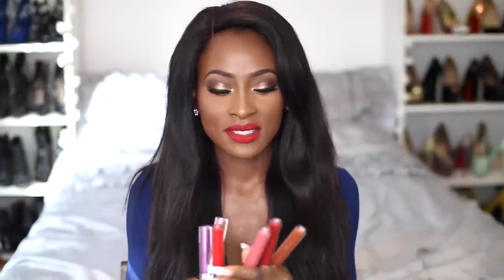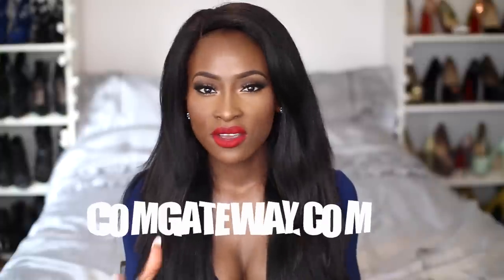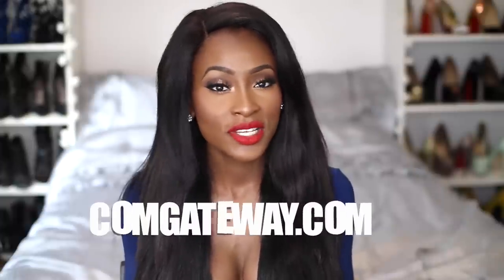COLOURPOP ULTRA MATTE LIP SWATCHES + HOW TO SHIP IT WORLDWIDE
1st Base
Bumble
Ouiji
Pacific
Succulent
Creeper
Avenue
Mars
Lychee
Zipper
Tulle
Limbo
LAX

SHIP IT INTERNATIONALLY THROUGH HERE comgateway.com

HAIR SPECS
Filipino Straight 16"- 22"

'Jennie' at checkout